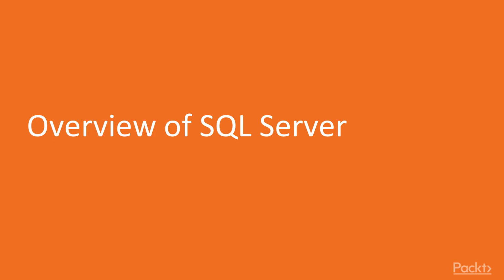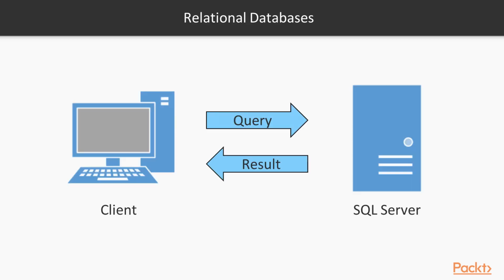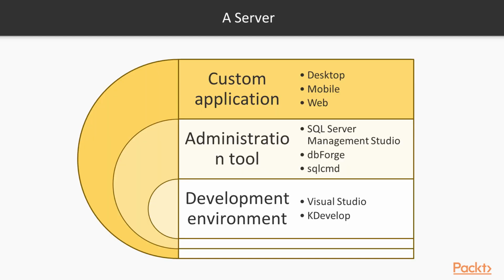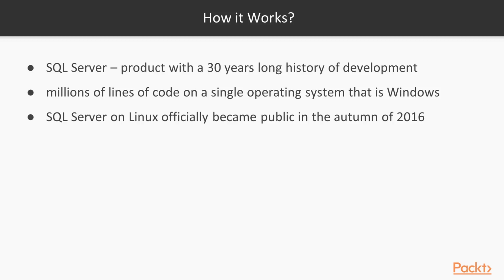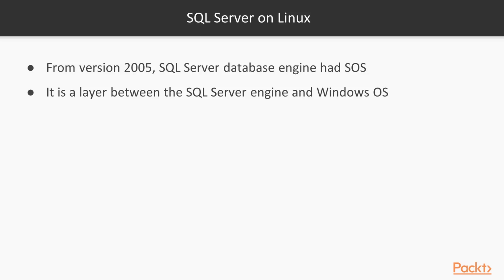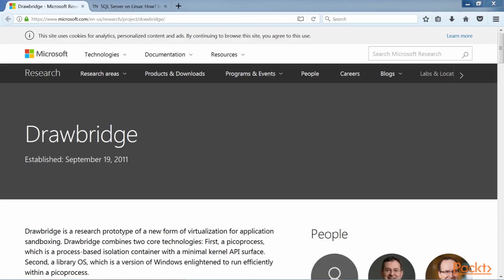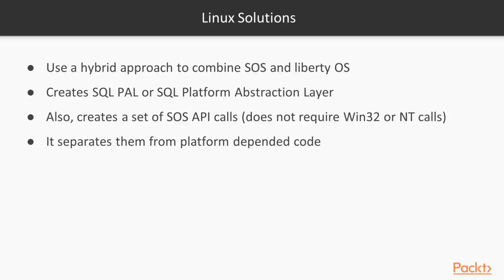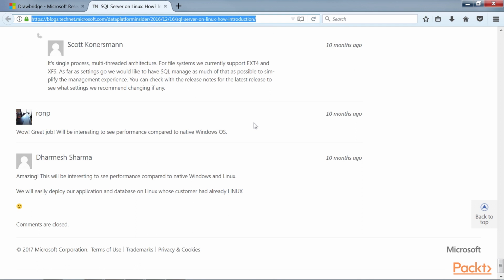Getting Started with SQL Server on Linux : Overview of SQL Server | packtpub.com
With a broader understanding of the full product and its components and tools, you'll beable to make better use of its functionality, and also benefit from using the right tool for specific jobs. This video gives you a better understanding of the SQL Server.
• Learn the concepts of Client-server architecture
• Explore the SQL Server components